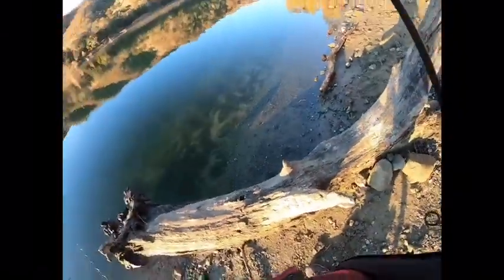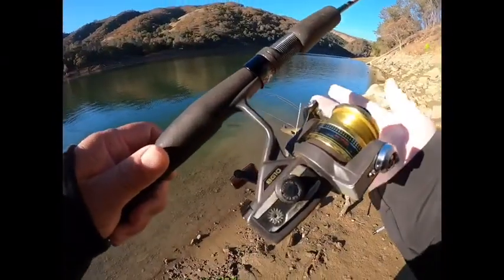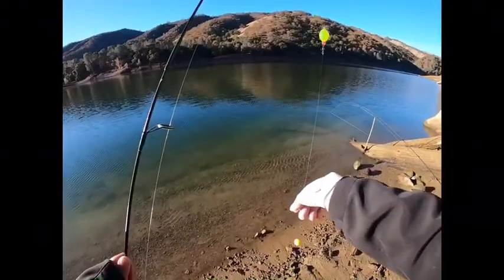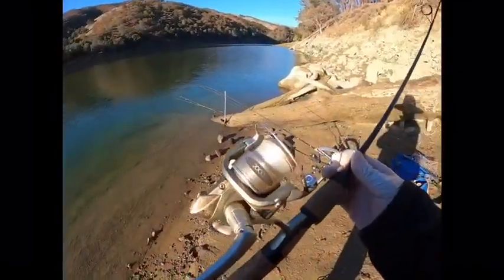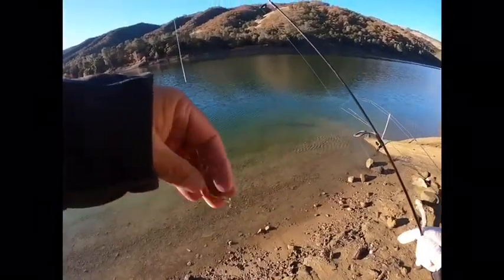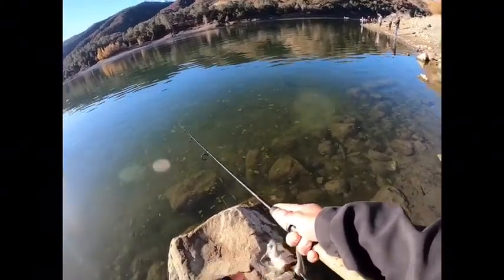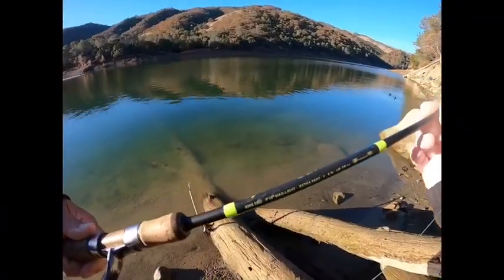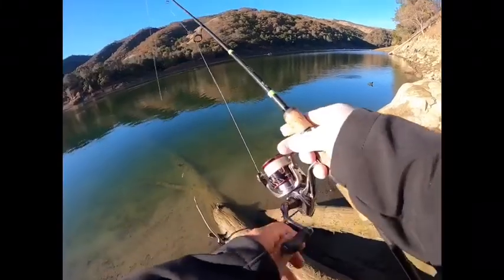Episode 39: CNR Trout Limit at Lake Del Valle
Introducing myself to Lake Del Valle for DFG rainbow trout.